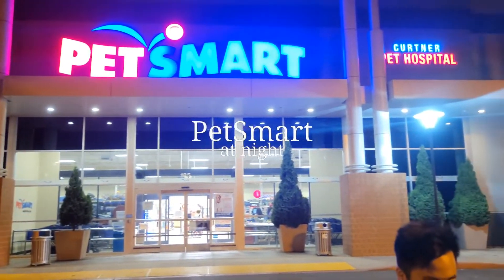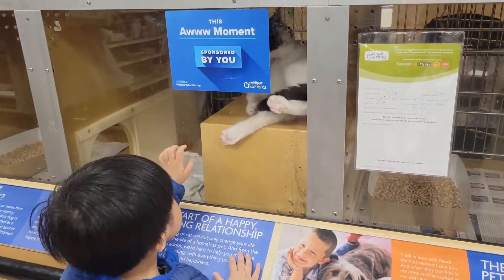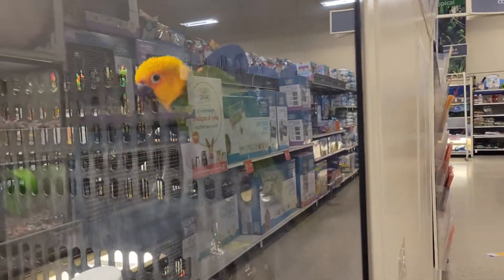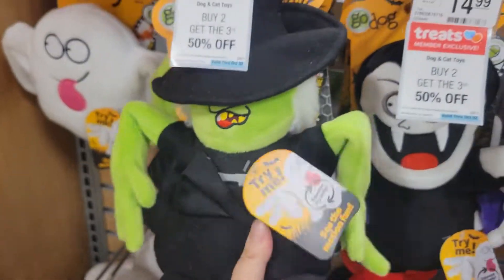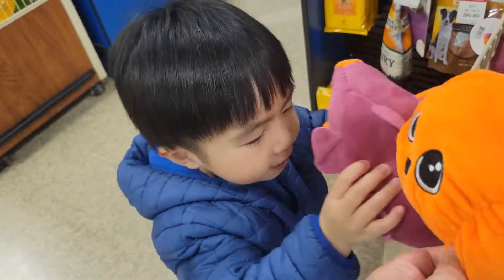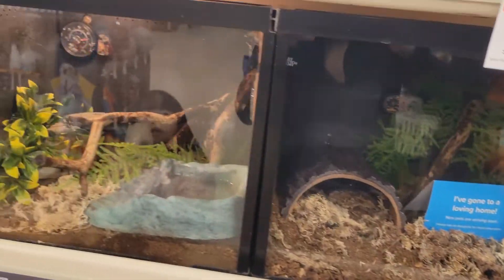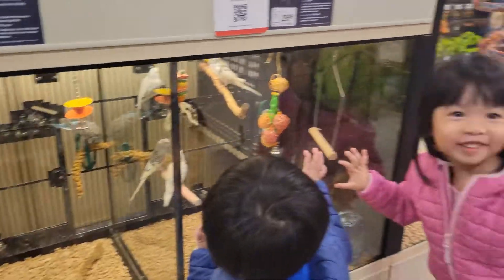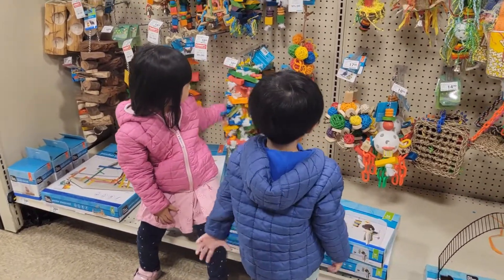Petsmart with the kids